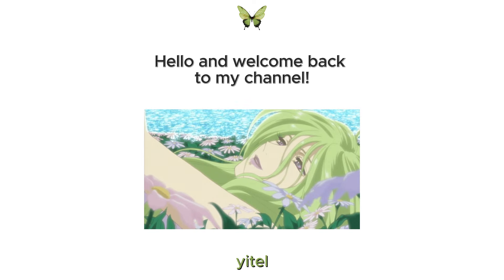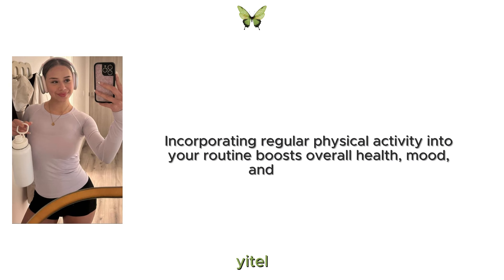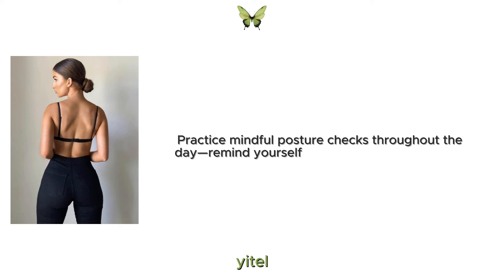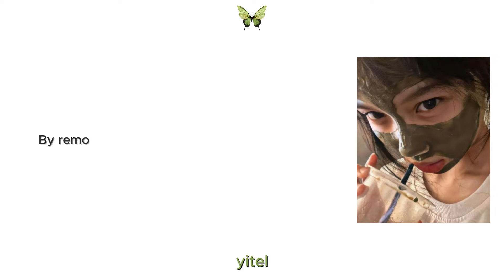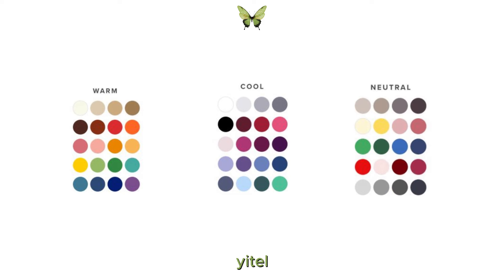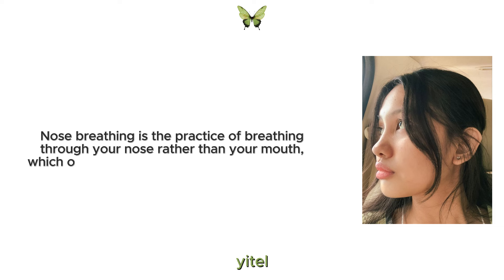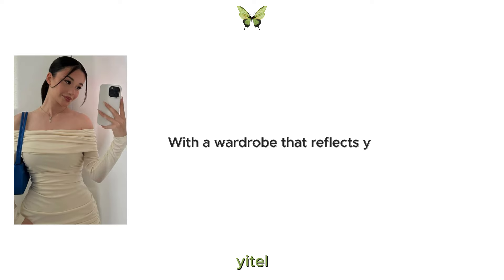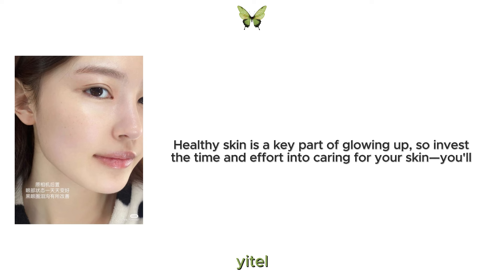14 ways to PHYSICALLY GLOW UP in 2024 🫧🤍 ultimate glow up guide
Hello my loves! ^^ In this video, I'm excited to share a comprehensive plan to help you achieve your best physical self. From enhancing your beauty routine to boosting your overall wellness, these tips are designed to help you shine! Watch now and start implementing these tips to have a glow up in 2024!  have a good watch♡
♡TIMESTAMPS:
00:00 Intro
00:26 Do Facial Yoga
01:06 Exercise
01:45 Fix Your Sleep Schedule
02:21 Good Posture
02:49 Eating Healthy
03:32 Exfoliate Regularly
04:05 Drink Enough Water
04:31 Wear Colours That Suit You
05:13 Taking Care of Hair
05:51 Mewing + Nose Breathing
06:27 Use Eyelash Serum
06:52 Get a Better Wardrobe
07:28 Maintain Nails and Hands
07:59 Get a Skincare Routine